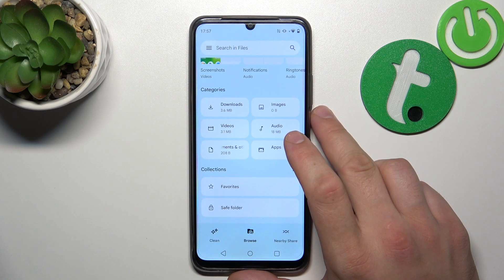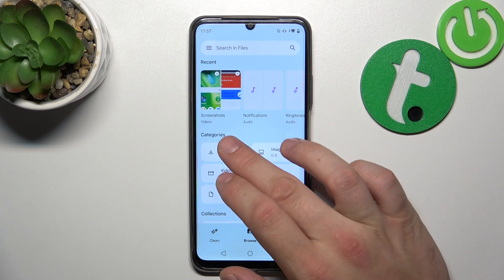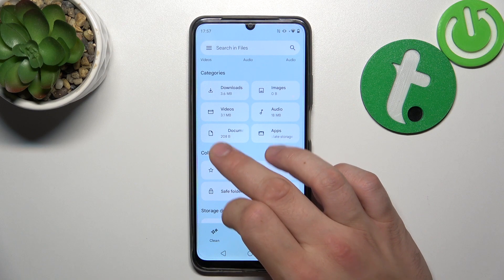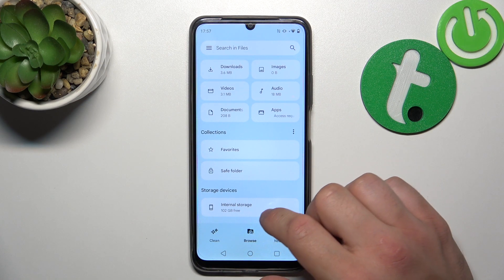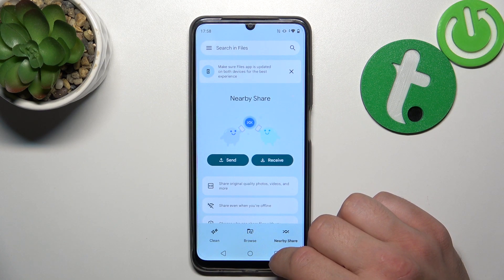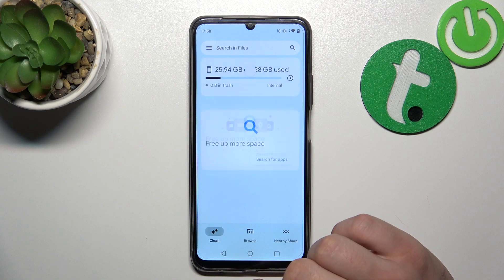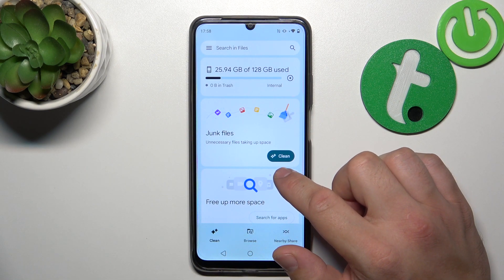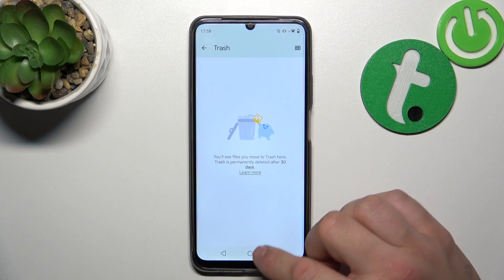How to Access File Manager on Realme Narzo N53? Open All Saved Files / Download Folder!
Hi! Find it out! Managing files on your Realme Narzo N53 is a breeze! In this video, we'll guide you through the process of accessing the file manager on your device. You'll learn how to navigate your files, move, copy, and delete them effortlessly. If you like our movies, leave a comment on what phone you would like to see next on our channel!

How to Access File Manager in Realme Narzo N53?
How to Open File Explorer on Realme Narzo N53 Smartphone?
How to Browse Files on Realme Narzo N53 Phone?